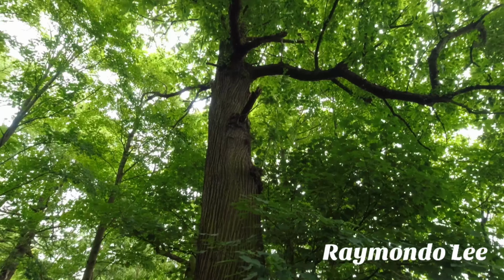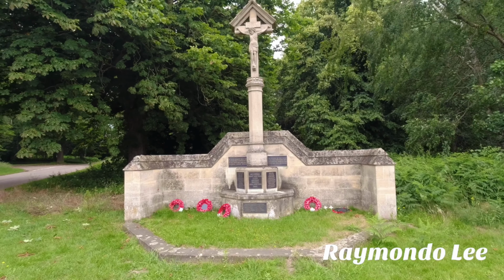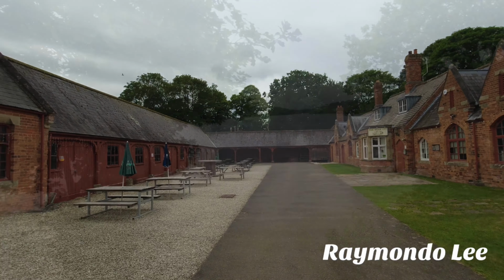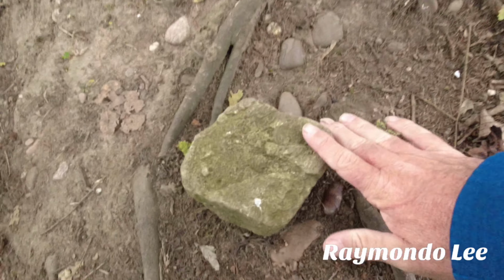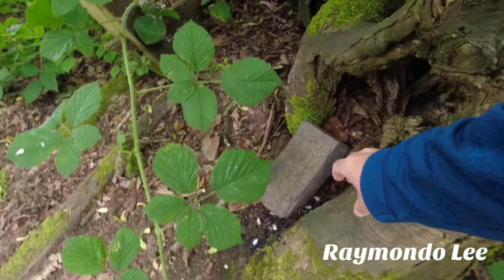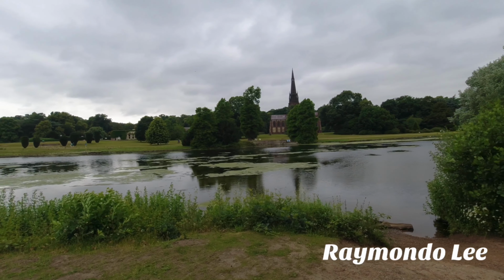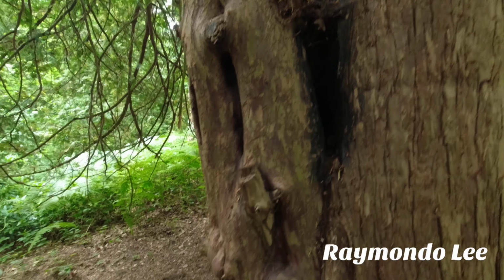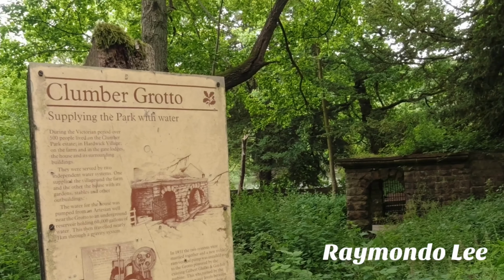Clumber Park! Stunning Park in the Heart of Nottinghamshire!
Hi Everyone

Today we take you on a Hike around Clumber. This is a loop around the Lake and back to the visitors centre and we step inside the church!

00:00 intro
02:00 war memorial
05:30 geocaches
09:00 grotto
10:13 Wildflower garden
12:49 church

If this helped you in any way or simply enjoyed it please consider giving us or the kids a treat by tapping the heart thanks button and making a small donation by the way of a superthanks!

If you do enjoy this content and you want to show support to us in any other way then please feel free to support me by simply subscribing to our channel🎁

I hope you enjoy this upload as much as we enjoyed creating it!

If you would like me to stay at your Caravan, Rental, Campsite or Hotel for a few days and do a walkabout then contact me and we can try and arrange something.

Equipment Used

📱 Samsung S22
📱 Iphone 12
Garmin 55 dashcam
Nextbase 222